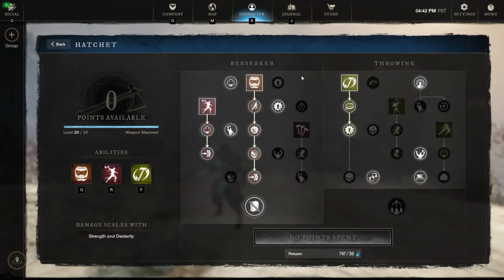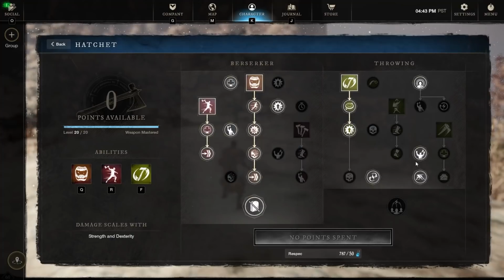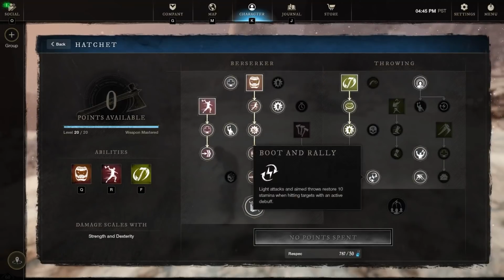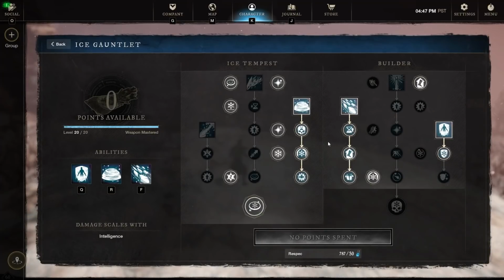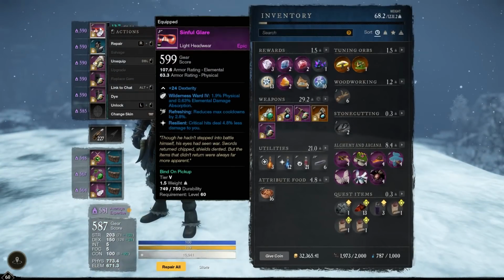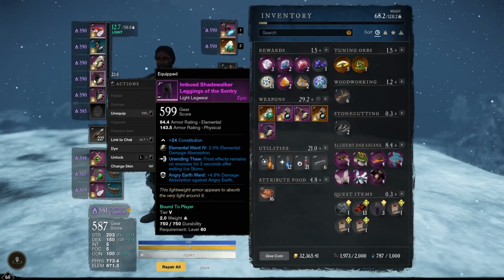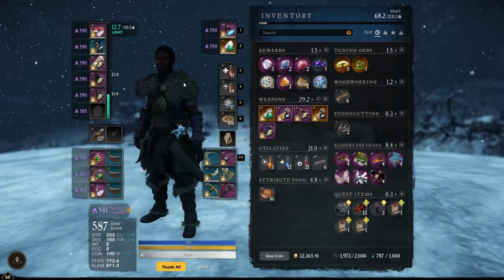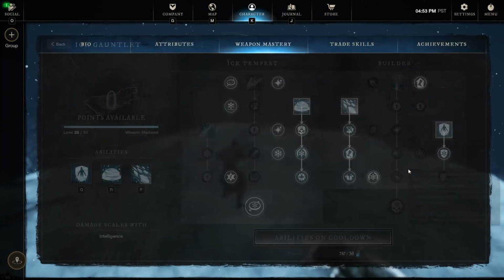This Build ACTUALLY Works... New World *OLAF BUILD* Hatchet + Ice Gauntlet PvP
This build feels MUCH better than I thought it was originally going to. The shower into rending throw into feral rush combo feels amazing, and can nearly one shot most light players.

Chapters:

0:00 - Gameplay
2:15 - Build + Attributes + Gear
13:38 - Gameplay